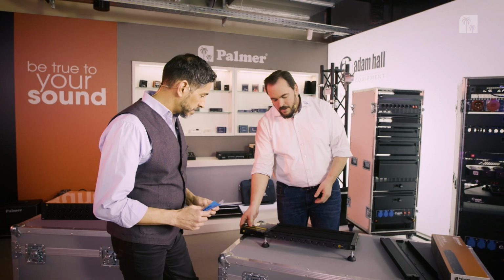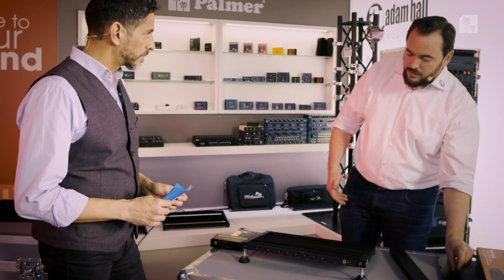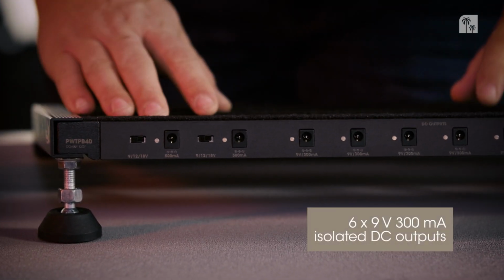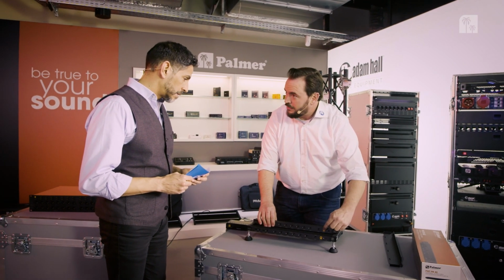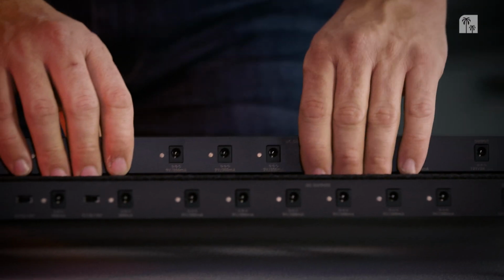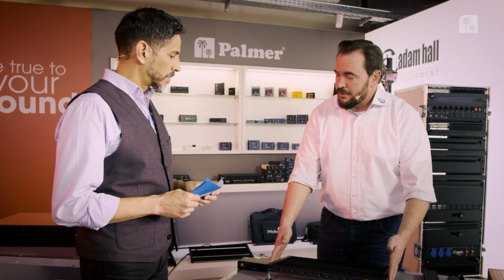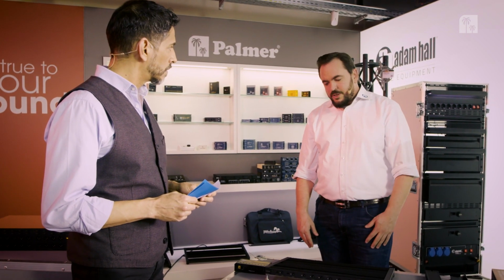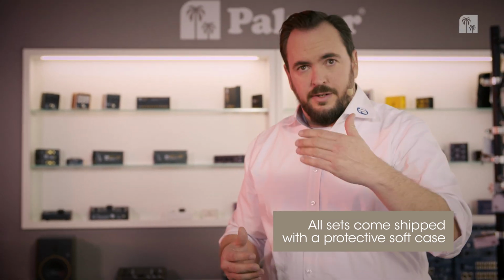PALMER Pedalbay® 40 PB & 60 PB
The Palmer PEDALBAY 40 / 60 PB set combines the Palmer Pedalbay 40 / 60 and the Palmer WT PB 40 / 60 power supply with 8 isolated outputs. Due to the patented integration, the power supply can be exchanged and fixed with the rear, middle and front rail of the Pedalbay 40 / 60.